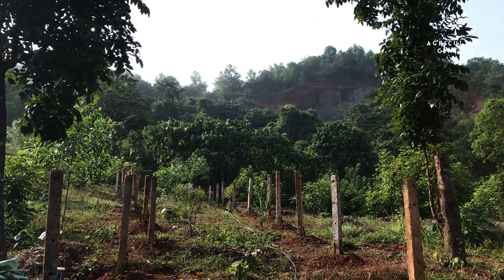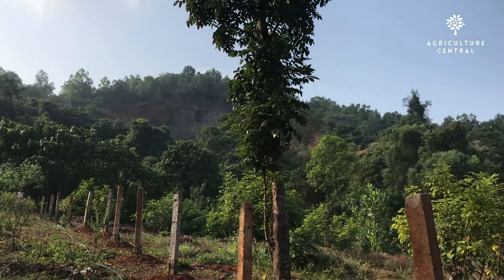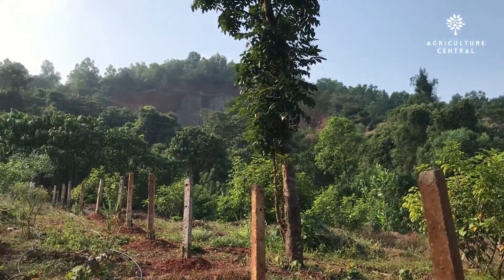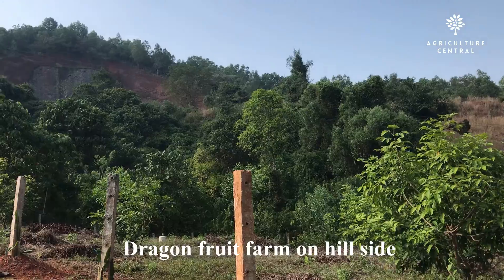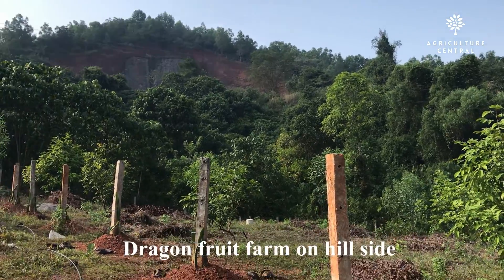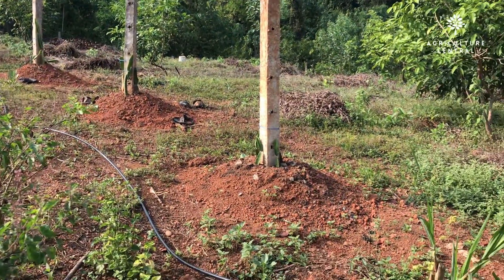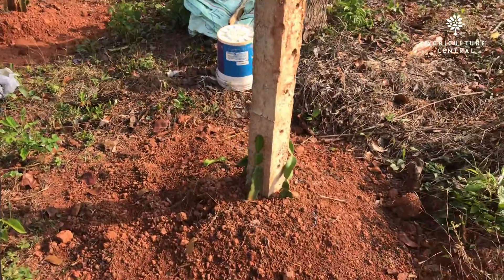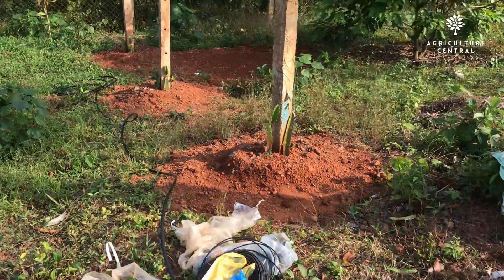Dragon Fruit Farm Drip Irrigation Installation On A Hill - Ultimate Guide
In this video, we're going to be installing drip irrigation on a dragon fruit farm. We'll be starting from scratch, including putting in the water pipes and then setting up the emitters. This is a great way to irrigate a hill, and it will save us a lot of time and water.